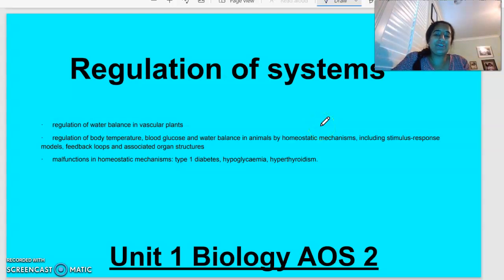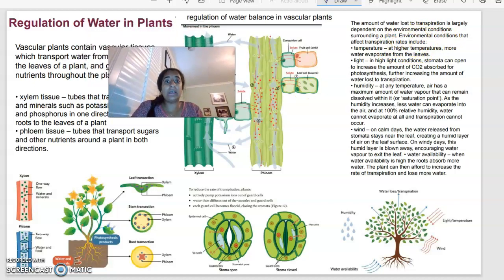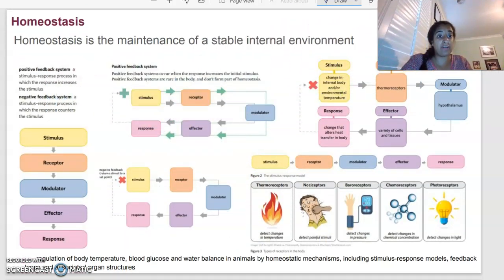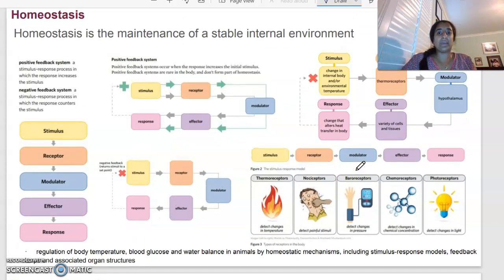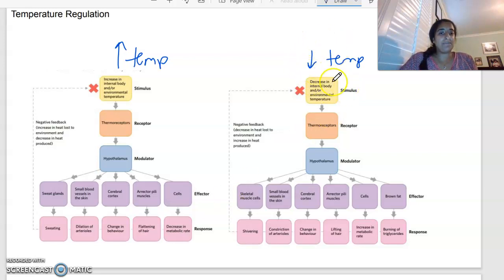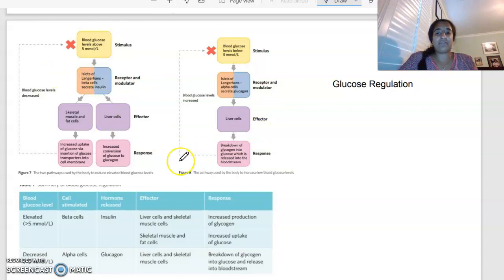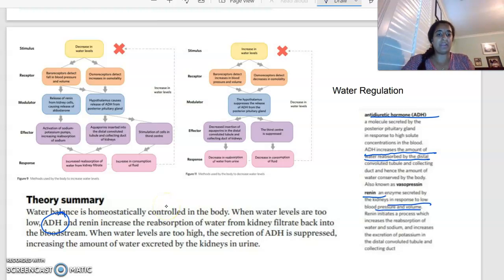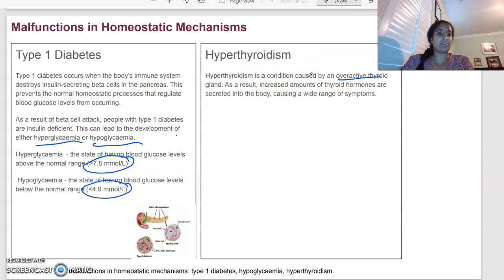Unit 1 AOS 2 Biology: Regulation of systems - Homeostasis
• regulation of water balance in vascular plants
• regulation of body temperature, blood glucose and water balance in animals by homeostatic mechanisms, including stimulus-response models, feedback loops and associated organ structures
• malfunctions in homeostatic mechanisms: type 1 diabetes, hypoglycaemia, hyperthyroidism.